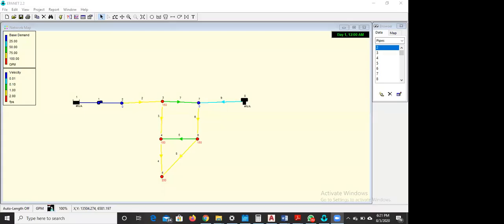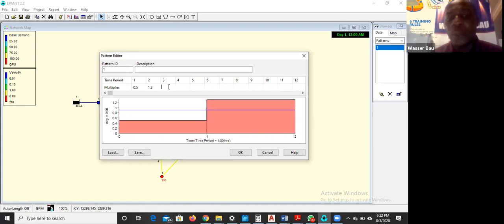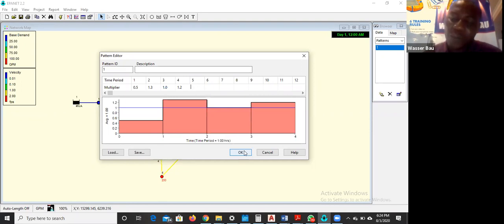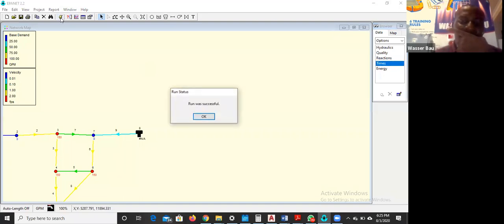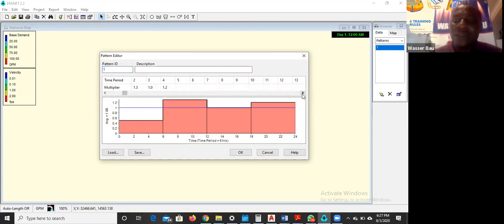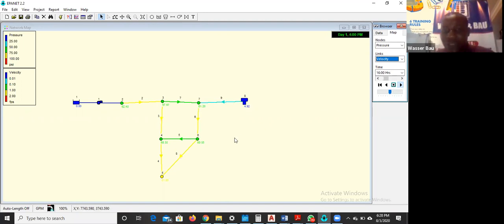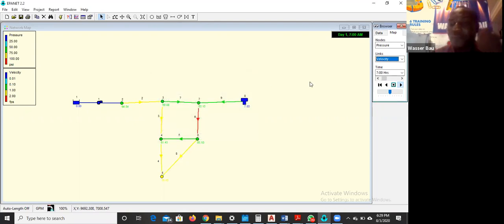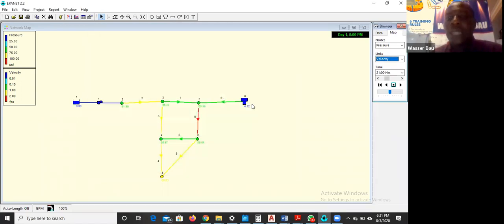RUNING EXTENEDED SIMULATION ON EPANET